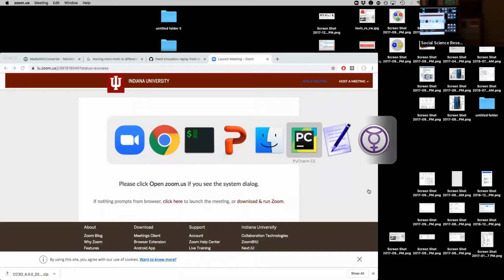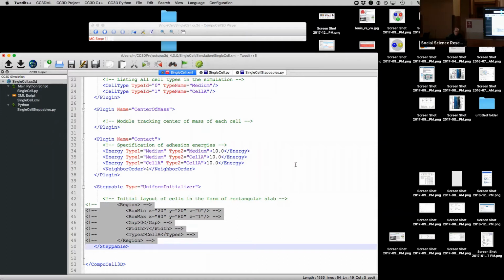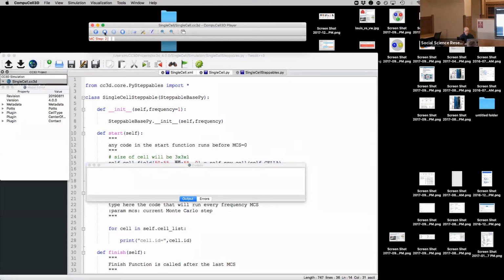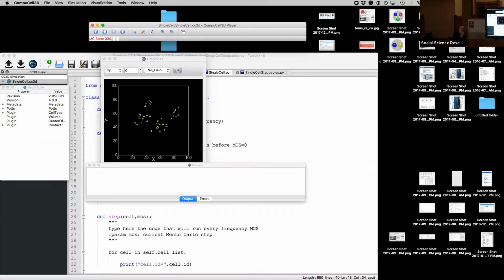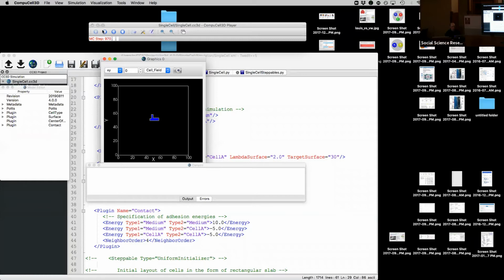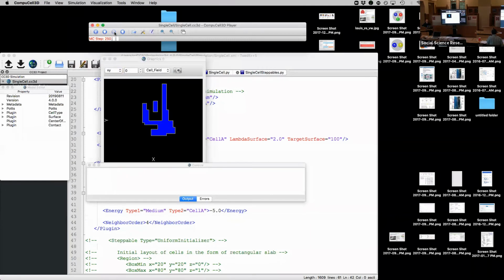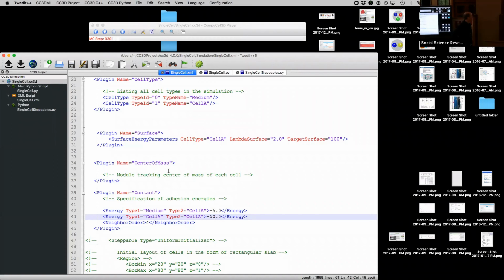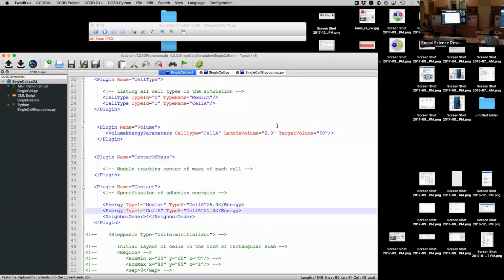Cell Simulation Exercises 1